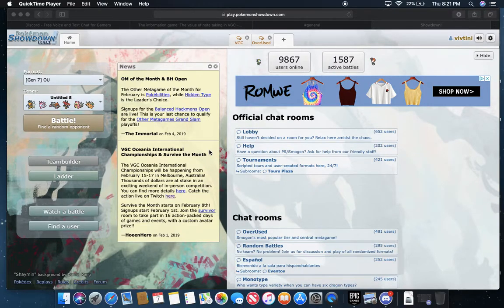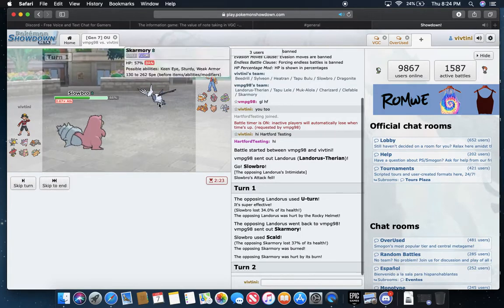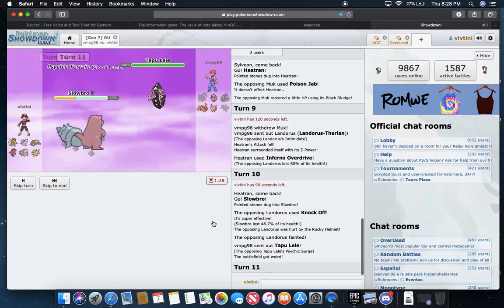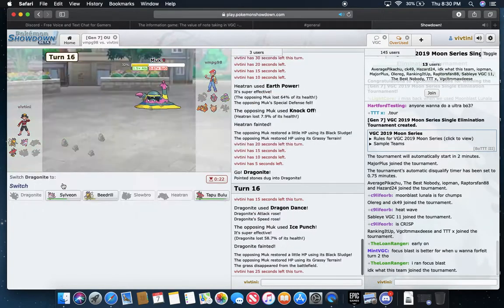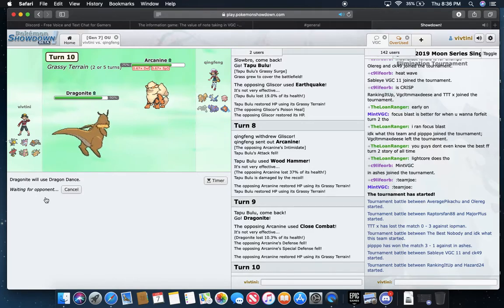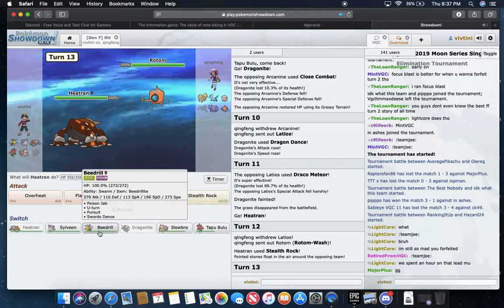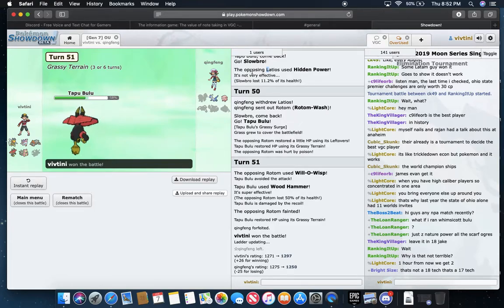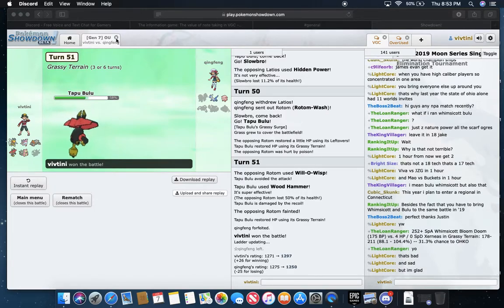Pokemon Showdown Gen 7 OU: This is my domain!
Hello everyone!  Today i decided to spice things up and do an Overused tier video on Pokemon Showdown. Tell me if you guys like this content and would be interested in seeing more.